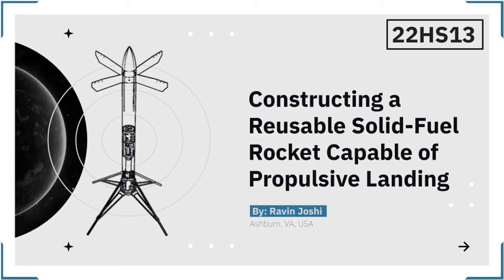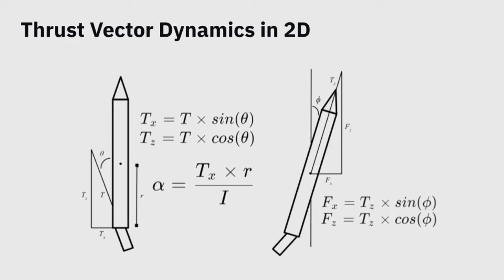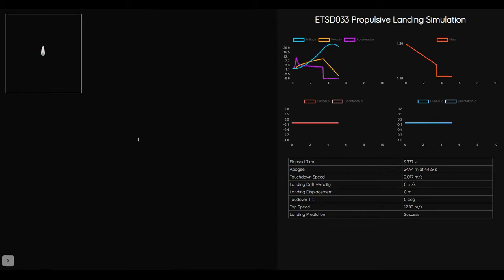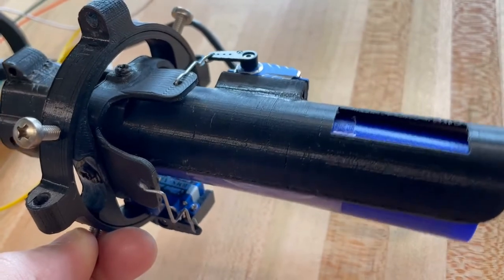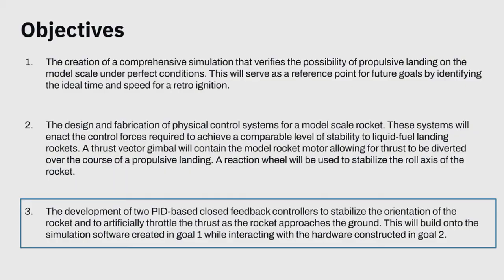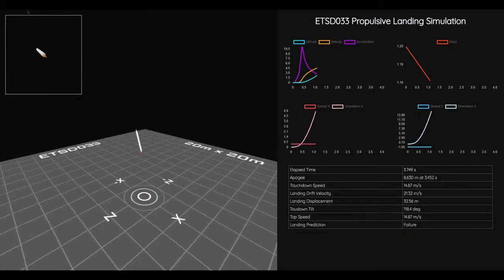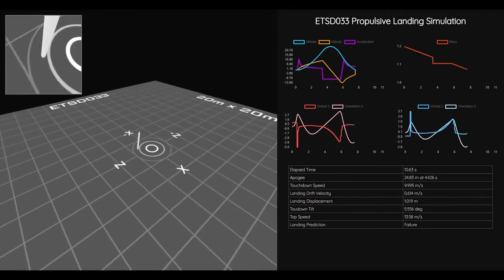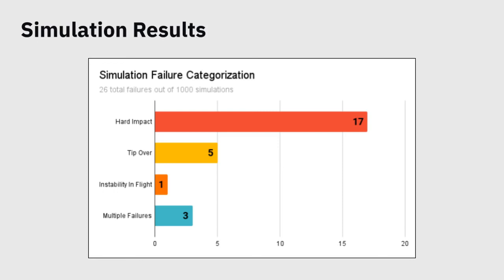Propulsively Landing Solid-Fuel Rockets (Regeneron ISEF 2022)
This is the video for my senior research project at the Academy of Engineering & Technology STEM magnet school.

Awards:

1st place winner of the Loudoun County Regional Science & Engineering Fair.

2nd place high school experiment winner of the Robert H. Herndon Science Competition.

4th place recipient of the American Institute of Aeronautics & Astronautics special award at the 2022 Regeneron International Science & Engineering Fair.